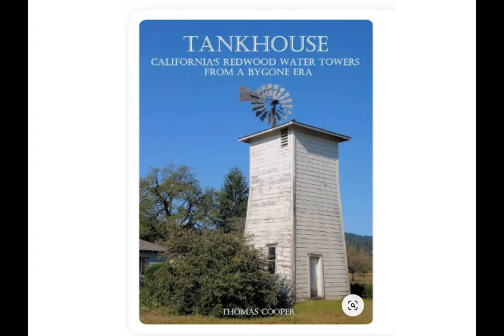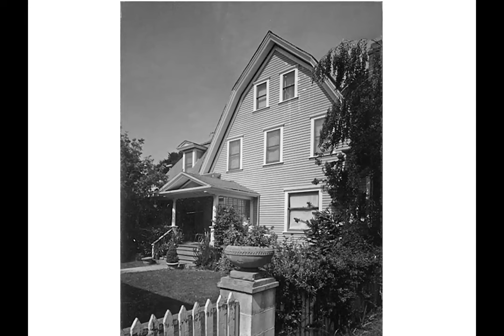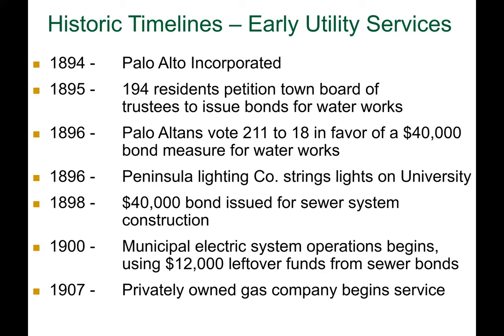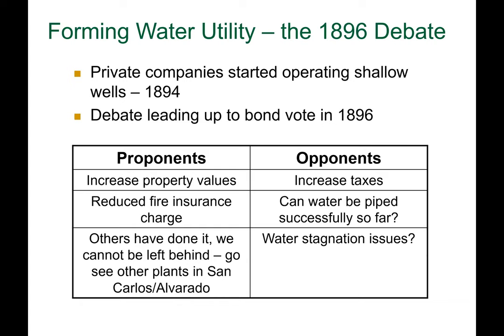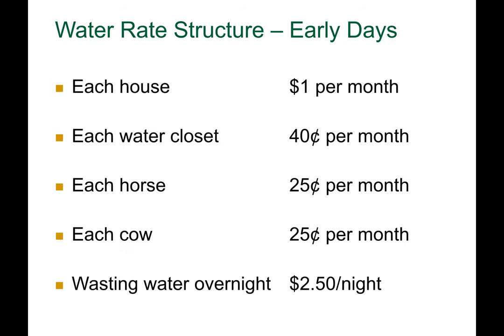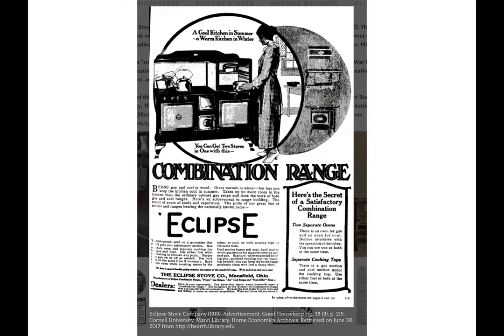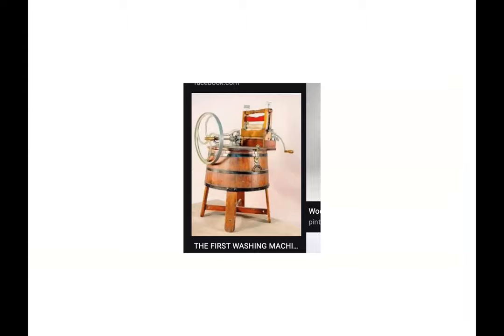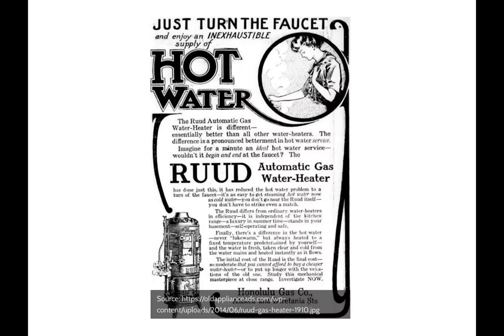Water tanks and towers